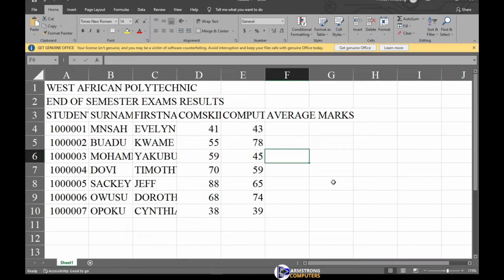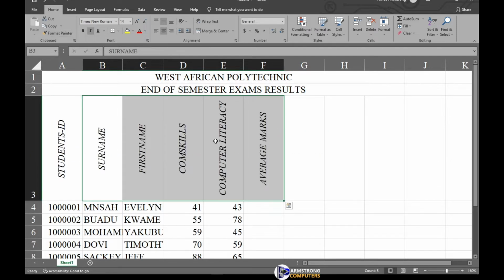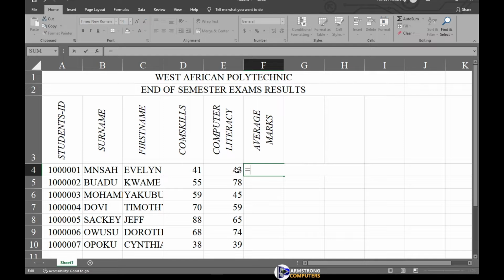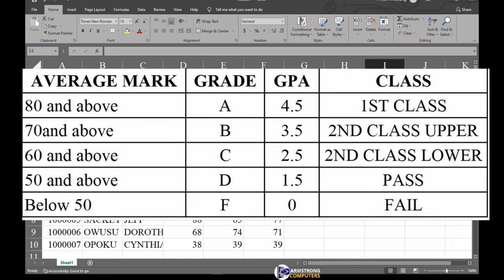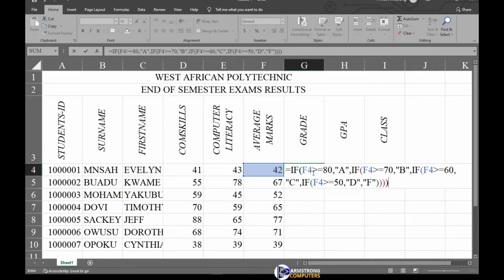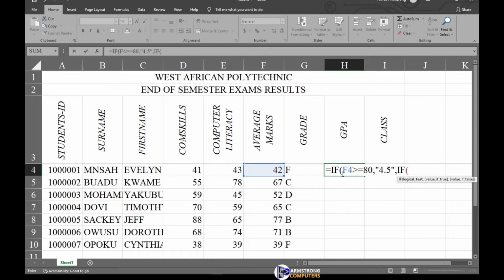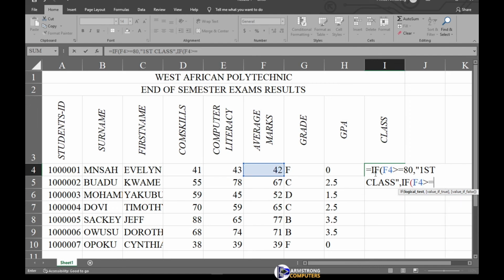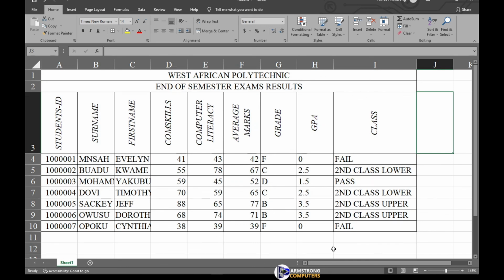CREATING END OF SEMESTER RESULTS using IF STATEMENT | Excel Tutorial#21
In this tutorial I'll be teaching you how to use the IF statement, to find the Grade, GPA and the Class Of each student, we are going to do this by using the grade charts below.  will be finding the average Mark, and use the average Mark to determine the grade of each student .

Grade Charts Below
Average Mark         Grade         GPA         Class
80 and above            A               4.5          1ST CLASS
70 and above            B                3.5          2ND CLASS UPPER
60 and above            C                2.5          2ND CLASS LOWER
50 and above            D                1.5          PASS
Below 50                    F                 0             FAIL